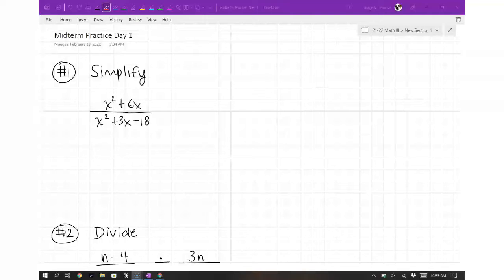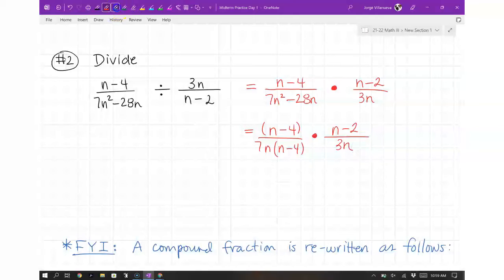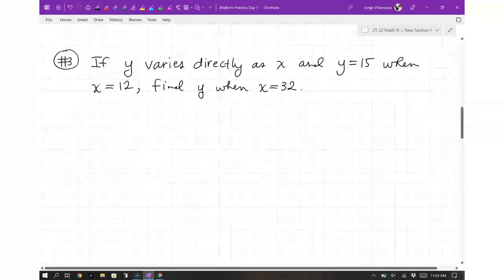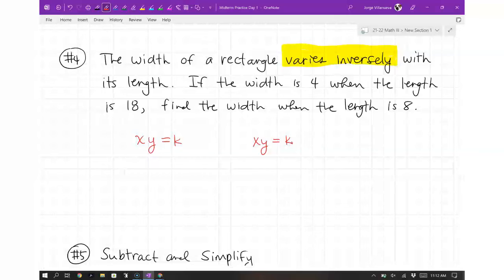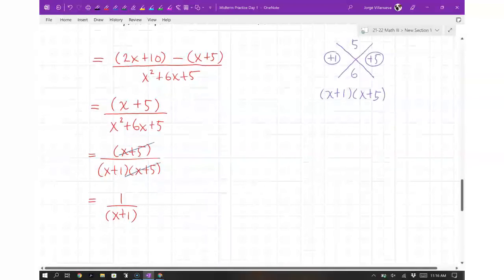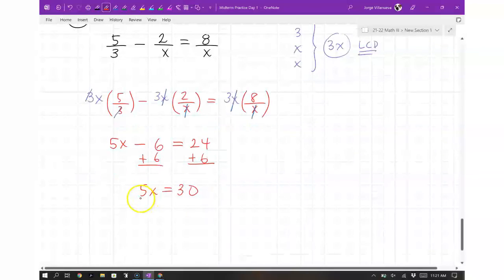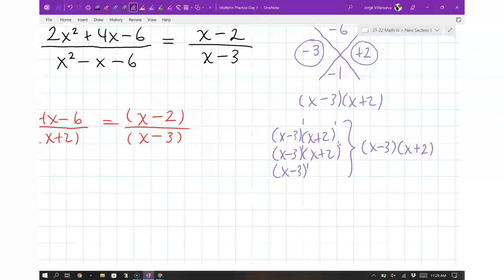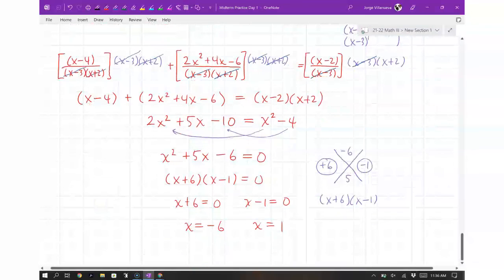Midterm Review Day 1 - S2